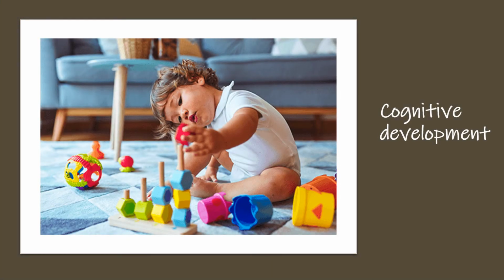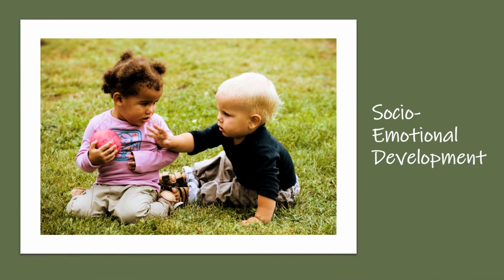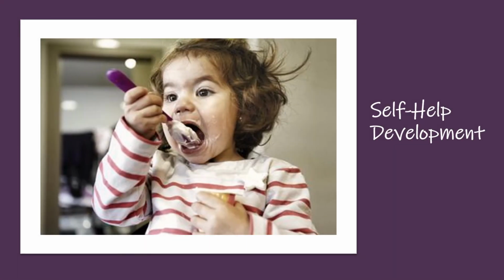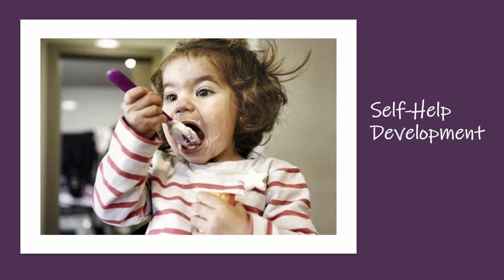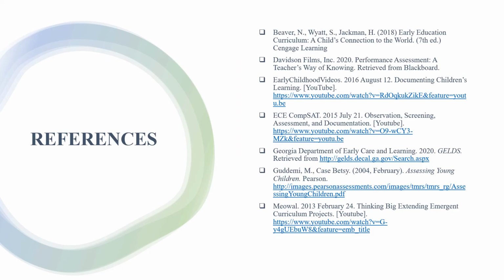Child Observation, Documentation, and Assessment Presentation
A brief presentation on child observation that utilized the knowledge I have acquired up until now to appropriately interpret the behaviors and actions of children to demonstrate accomplishments of developmental skills.